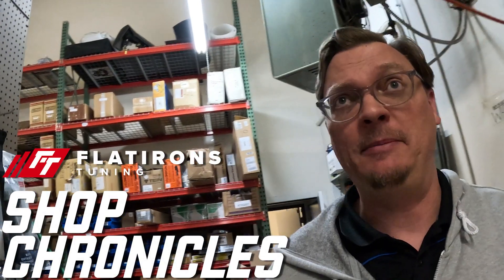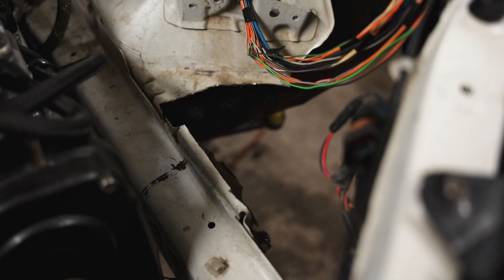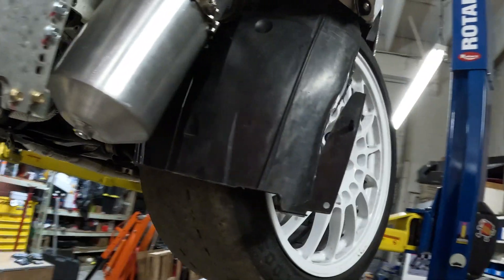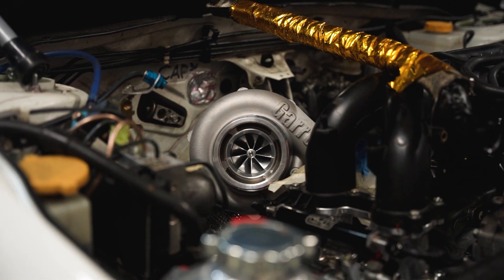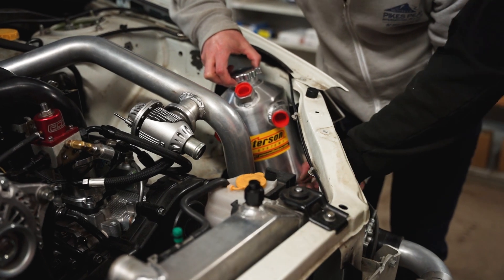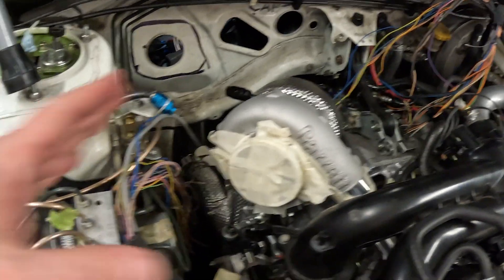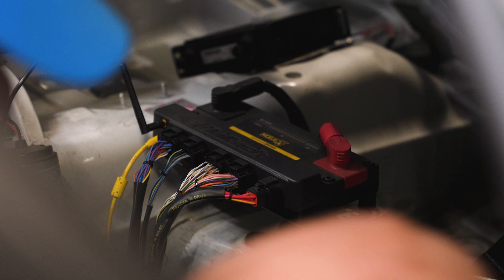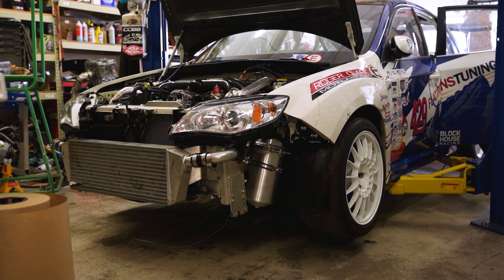77 Days until Pikes Peak 2025 - Turbo, Oiling, Wiring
We are now into April, and as the recording of this, there are 77 days left until the 2025 Pikes Peak Hill Climb.

Some time went by where we didn't make that much progress on the car, but we are now picking up the pace as time is starting to run out.

In this installment, we take a look at the turbo kit install, changes to our Dry Sump routing, and wiring has begun.

We have to give a big thanks to After Hours Autosport for helping us with some fabrication on our intercooler piping as well!